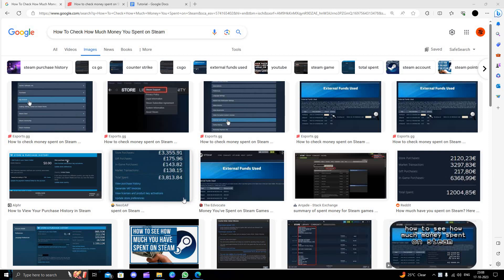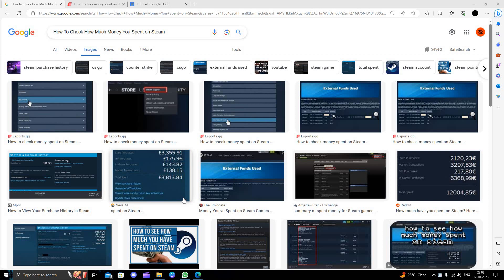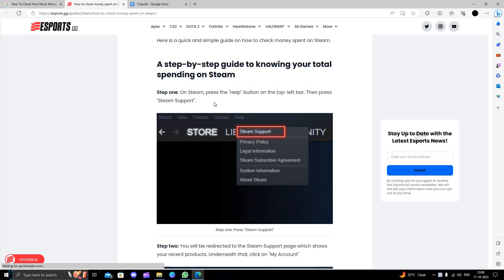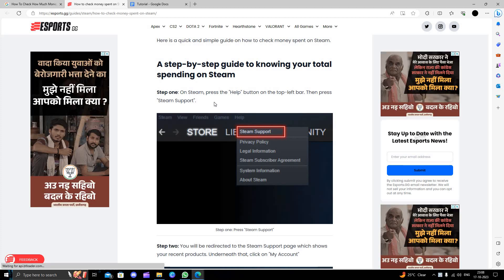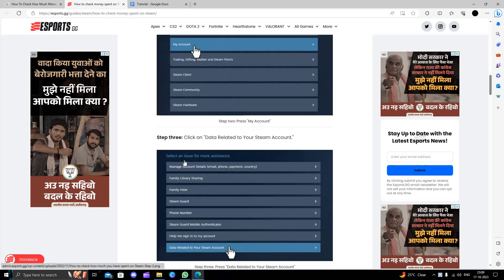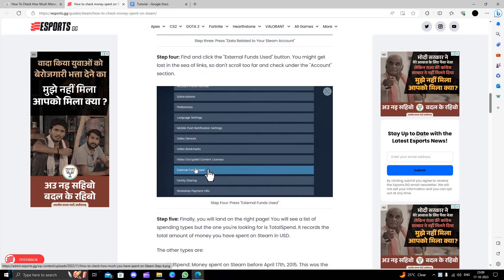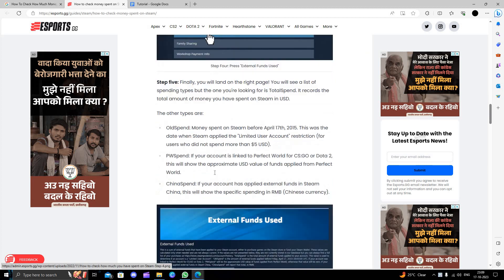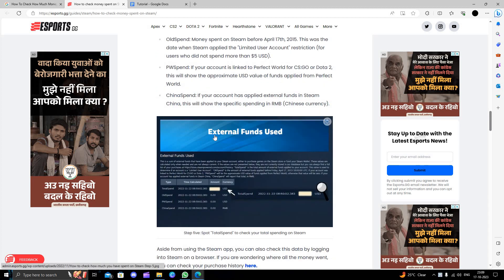✅ How To Check How Much Money You Spent on Steam (Full Guide)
Discover your spending history on Steam with our comprehensive guide on checking how much money you've spent. Whether you're a seasoned gamer or just curious about your Steam expenditures, this step-by-step tutorial ensures you can navigate Steam to view your purchase history. Join us to gain insights into your gaming expenses and manage your digital wallet effectively.

Key Learning Points:
- Step-by-step tutorial on checking how much money you've spent on Steam
- Tips for understanding your purchase history and tracking expenses
- Exploring the features within Steam to manage and monitor your spending